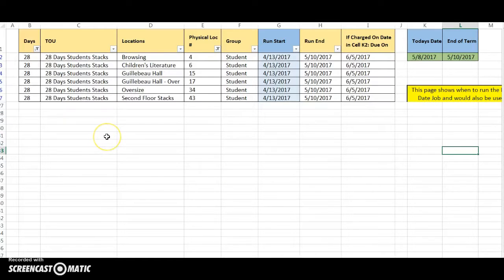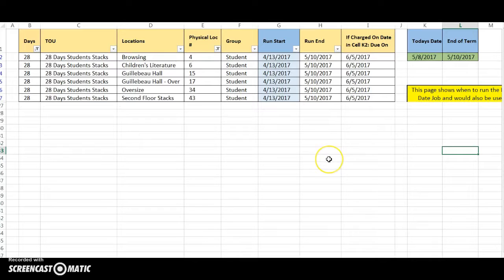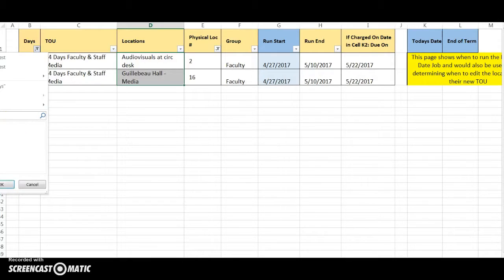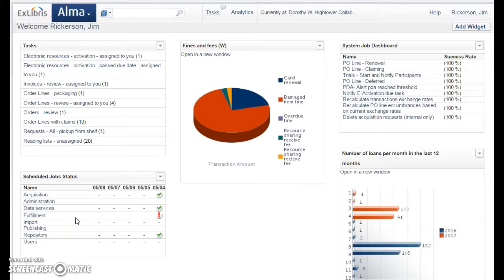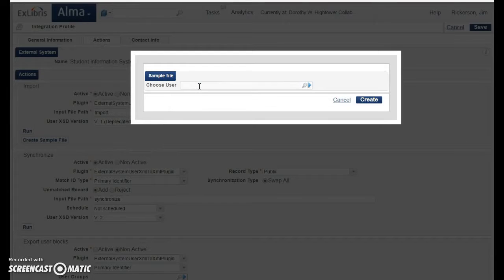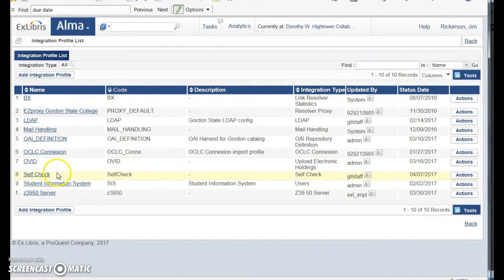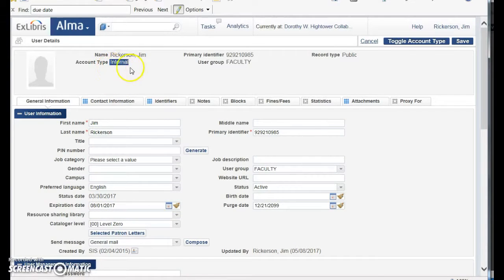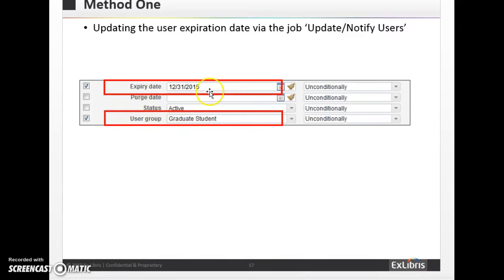End of Term Loan Dates: Part 4 ()